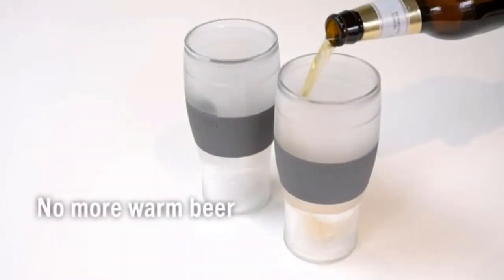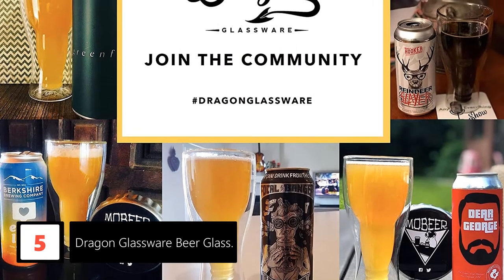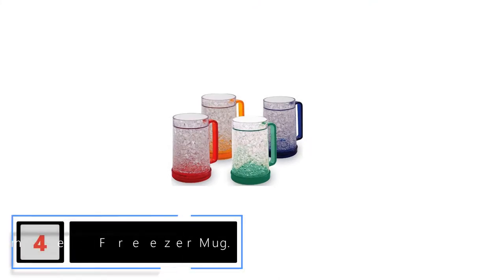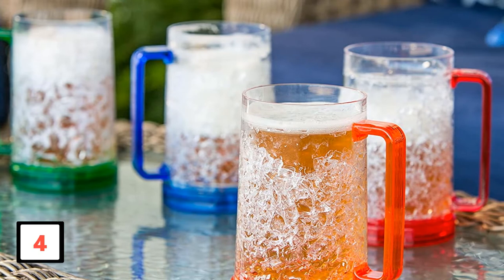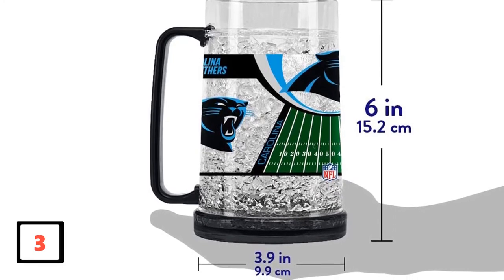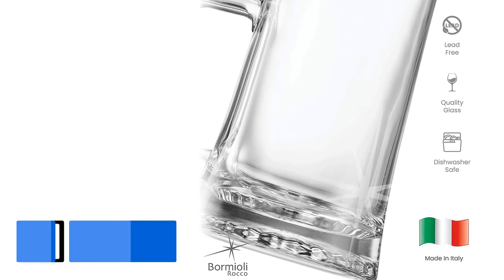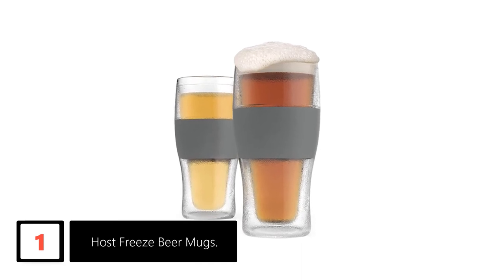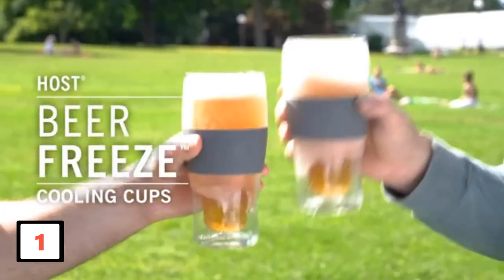Best Freezer Mugs in 2024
5.  Dragon Glassware Beer Glass.

4. Cypress Home Freezer Mug.

3. Duck House NFL Philadelphia Eagles.

2. Bormioli Rocco Beer Glasses.

1. Host Freeze Beer Mugs.